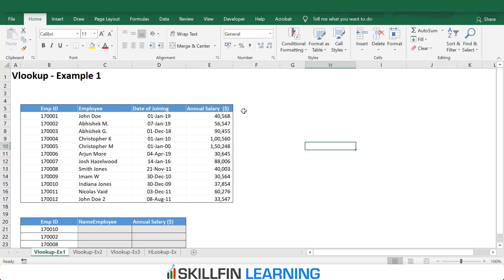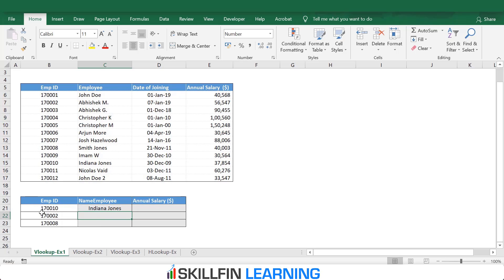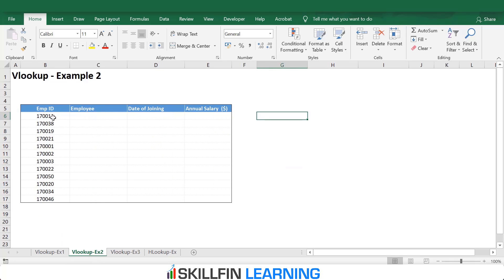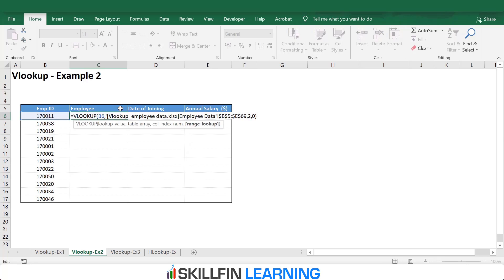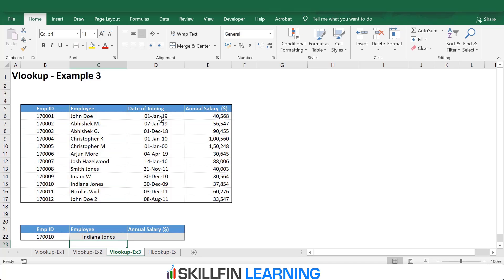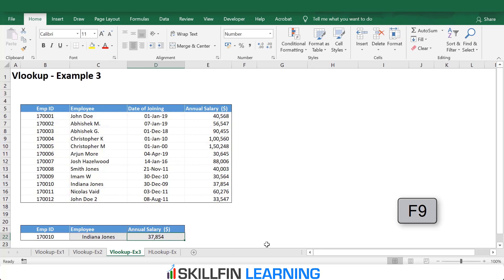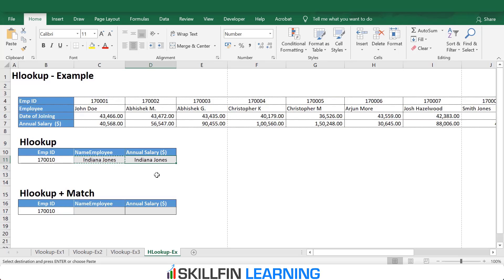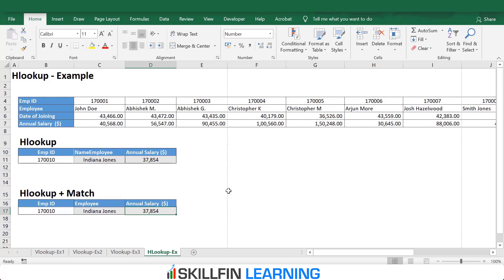Most used lookup functions in Excel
In this video, we discuss the most commonly used Lookup functions in excel, VLookup and HLookup. We have demonstrated how to use this functions with multiple examples.